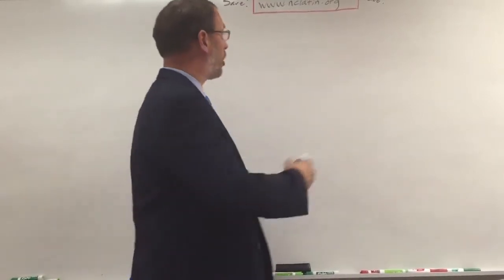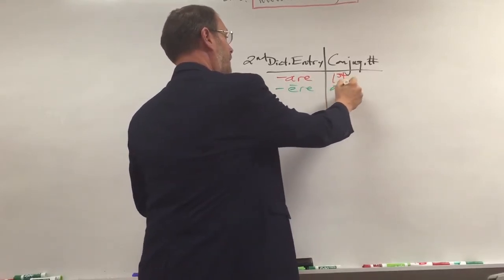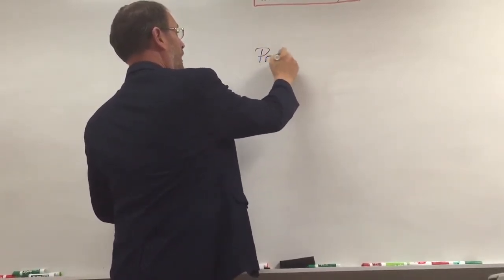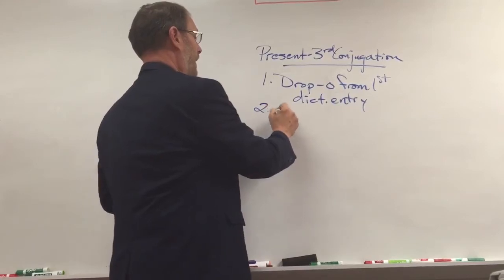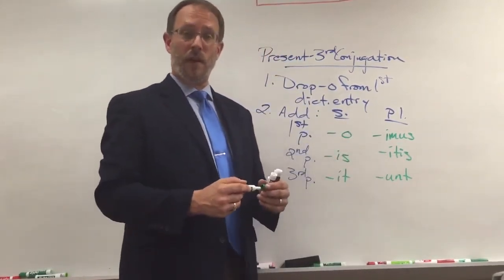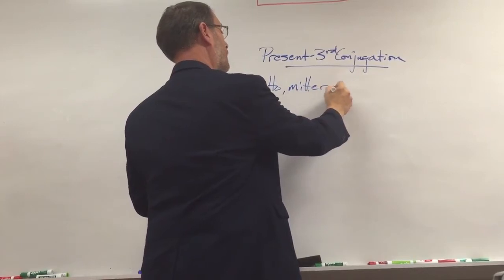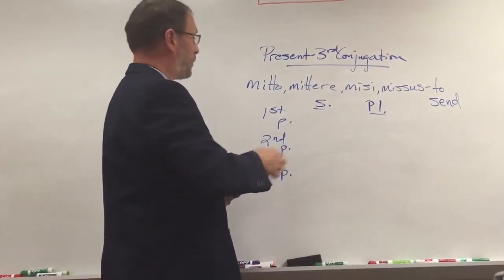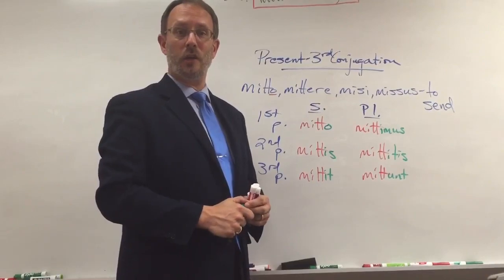Latin I 3rd Conjugation Present